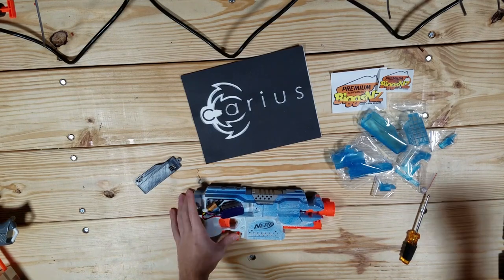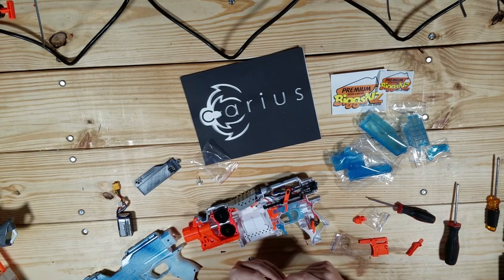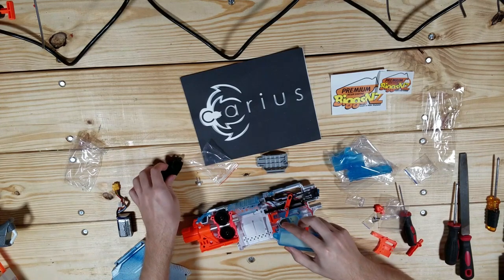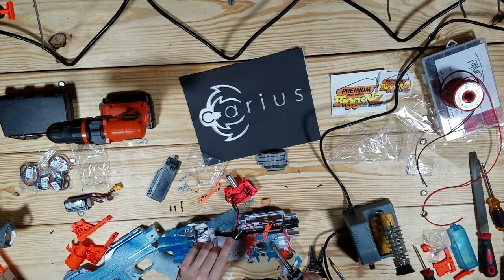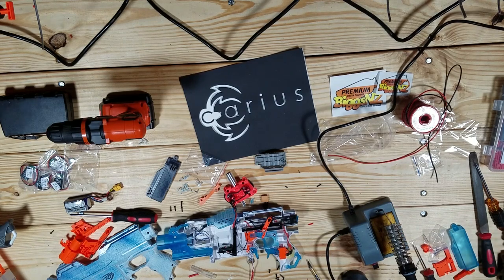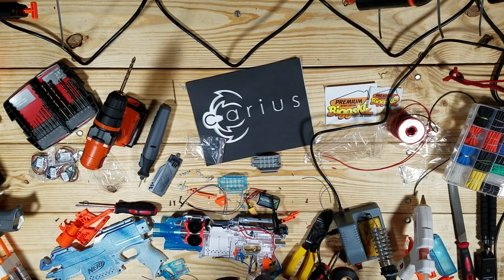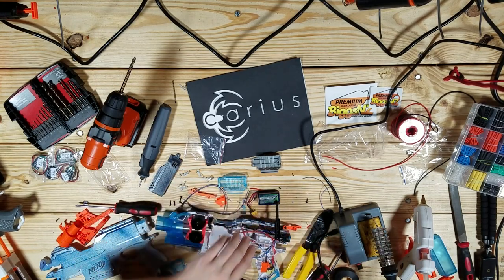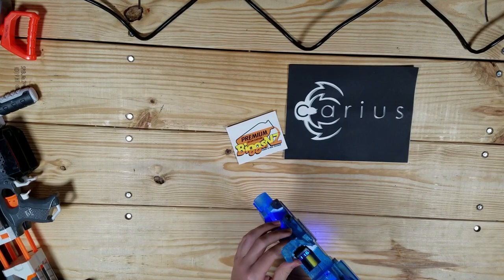Installing clear parts, LEDS, and a Voltmeter into a Nerf Stryfe - Modding with Carius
Trying a longer video to see if recording my mods is a good idea.  Here I take a Stryfe that's already been re-wired and painted, and take it across the finish line with some cast resin parts and more LEDs.

Other vendors mentioned in this video:
FoamBlastShop.com
OutofDarts.com
ContainmentCrew.com
HooliganBlasterCo.com
MakeTestBattle.com
Jase3D.com
Workerkit.com
Nfstrike.com